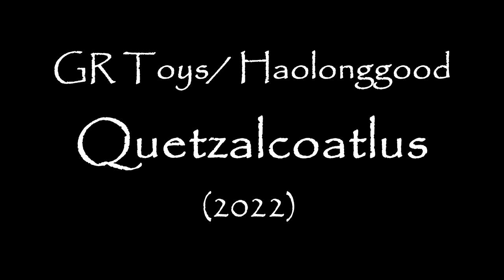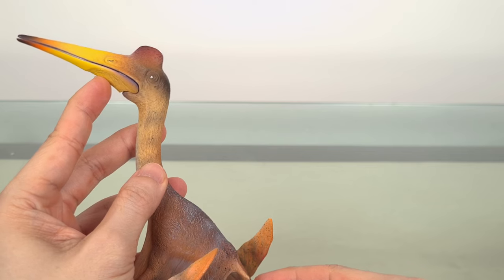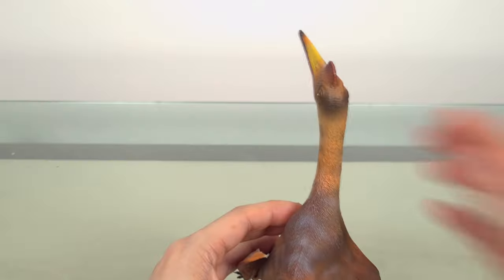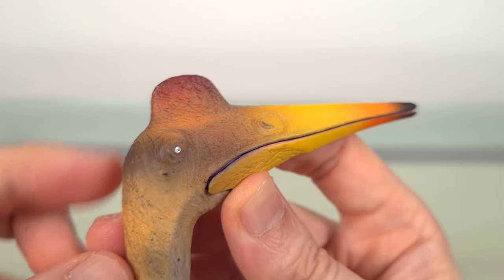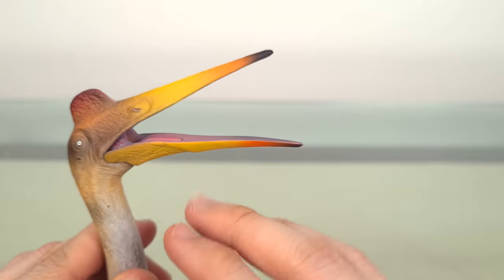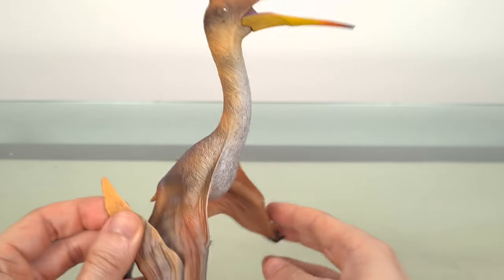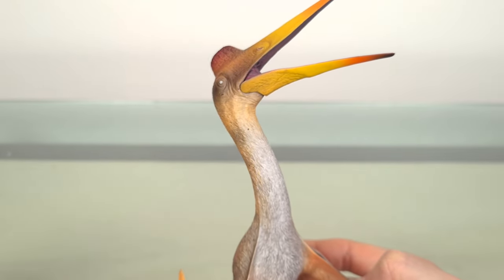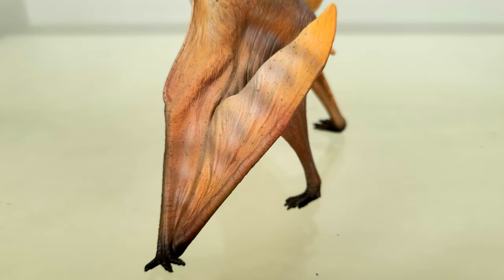181: GR Toys/ Haolonggood Quetzalcoatlus (2022) Review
My very first pterosaur review, and it happens to be from my favourite group, the azhdarchids!

Quetzalcoatlus needs almost no introduction. Yet with all the imagery in popular culture, we actually only have just a few bones.

This is a beautiful model, capturing not just splendid detail but also painted beautifully, something not unusual for GR Toys.

Although a claimed 1:35, this is actually much bigger, the better to include more detail like the downy integument and the tough wings.

Definitely another win for GR Toys/ Haolonggood!

Article referenced: Andres B and Langston W 2021 Morphology and Taxonomy of Quetzalcoatlus Lawson 1975 (Pterodactyloidea: Azhdarchoidea)